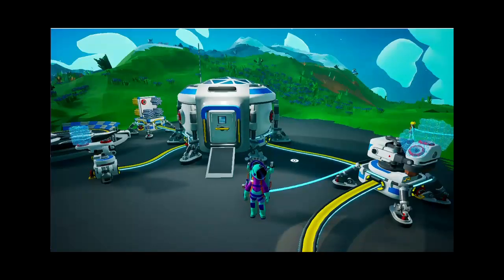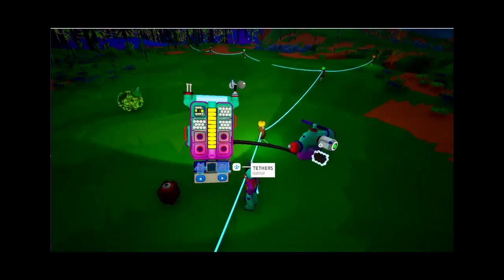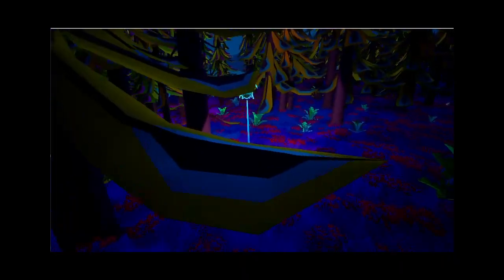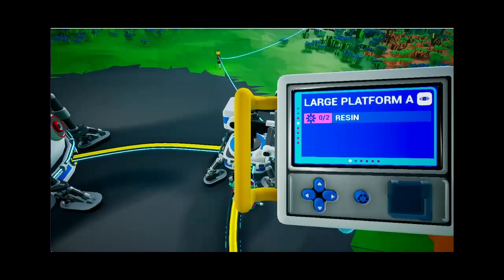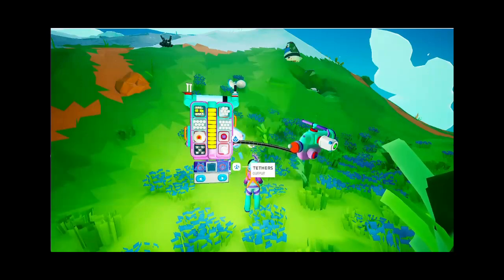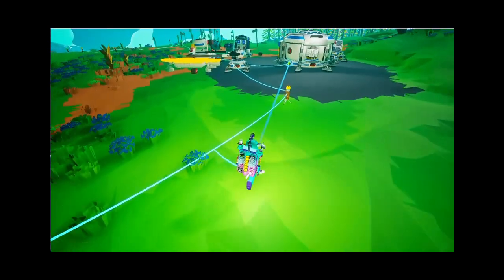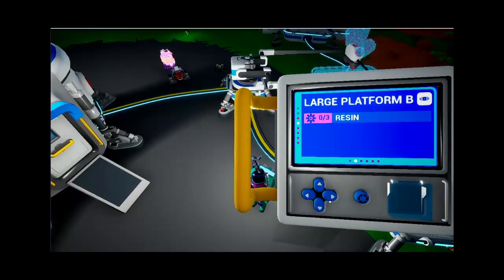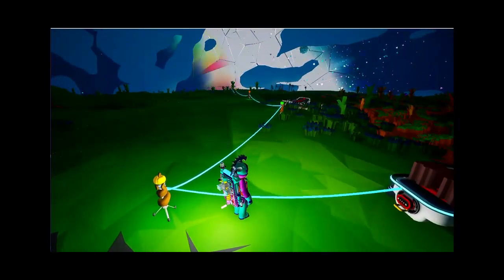Astroneer part 2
Astroneer Gameplay Part 2

This time: Scavenge Medium solar panel and wind turbine, gather large research material and analyse it, make copper and expand base a little...

Hey there, fellow explorers! Today, we are diving into the captivating world of Astroneer, gameplay that allows us to embark on exciting space adventures.